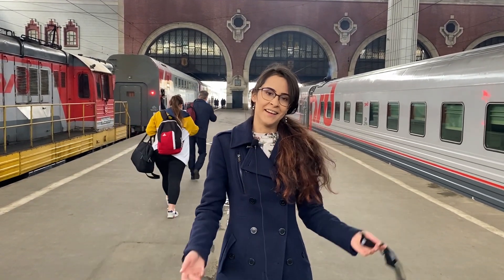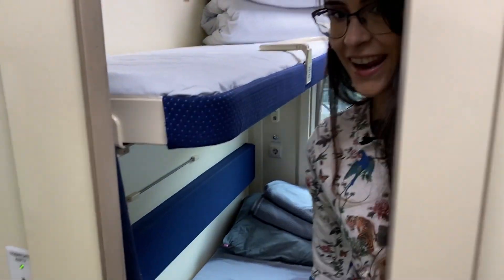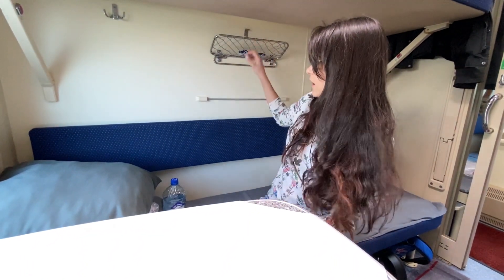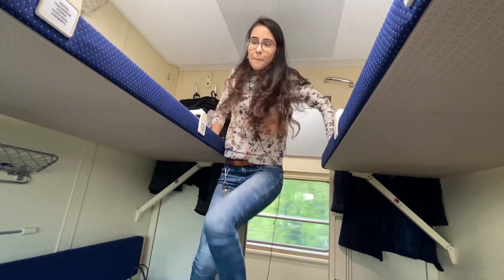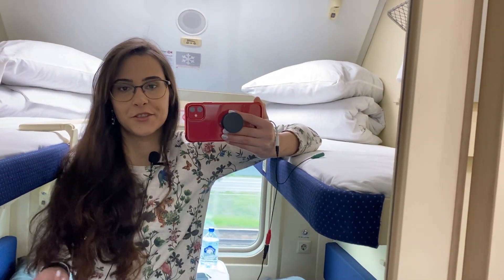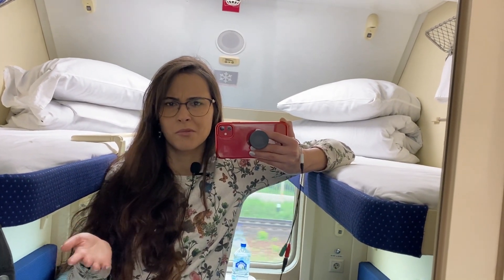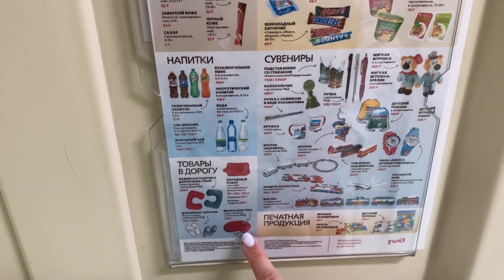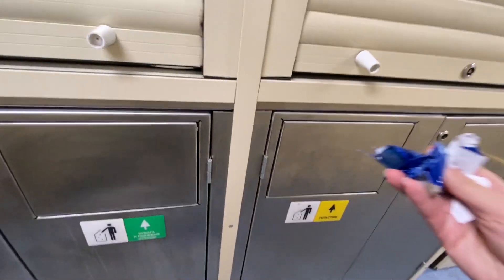Travel by train in Russia | How does the Russian train look like?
Are russian trains safe?
Russian trains aren't scary or dangerous. Travelling overnight on a trail is a common thing in our country. You can choose between several classes (the one I'm talking about is the Russian train second class) and enjoy the views of the vast Russian landscapes. Keep calm and travel to Russia by Russian Railways!

Emgris about Russia

00:00 - Introduction
01:11 - Two-story new carriage
01:47 - Room tour (aka what's in the Russian train second class compartment)
05:12 - Types of classes in the Russian train
07:06 - Temperature cheking due to the virus
07:30 - What you can buy on the train (snacks, beverages and souvenirs)
08:18 - A lifehack that you sholud know if you plan to travel by Russian railways
08:51 - WC in the Russian train second class
09:52 - What you get when you buy a train ticket